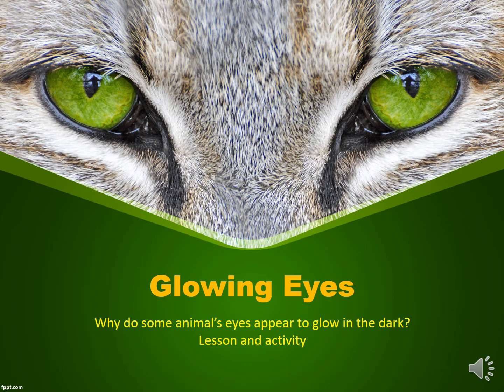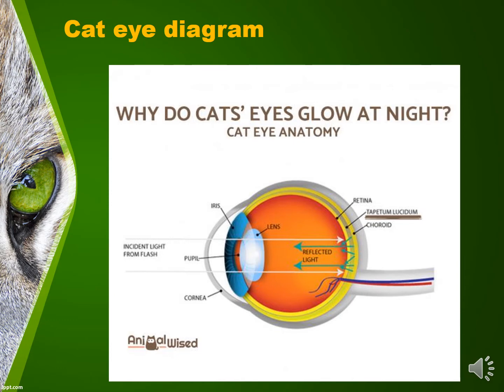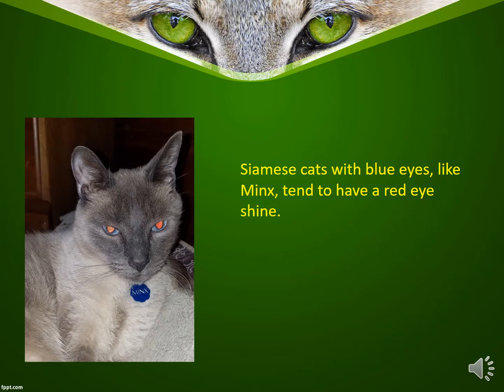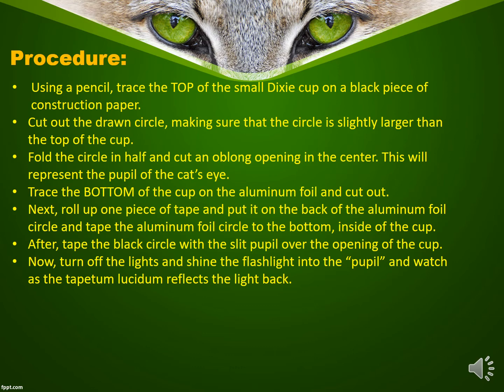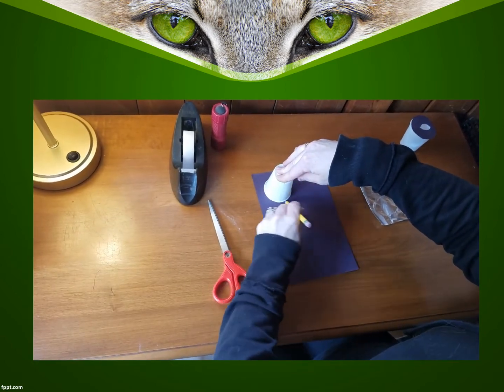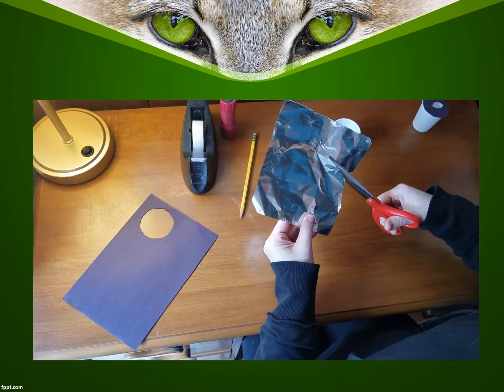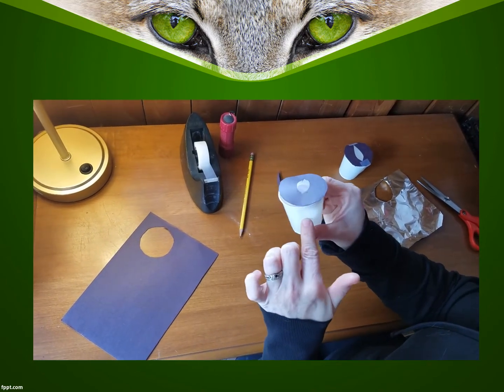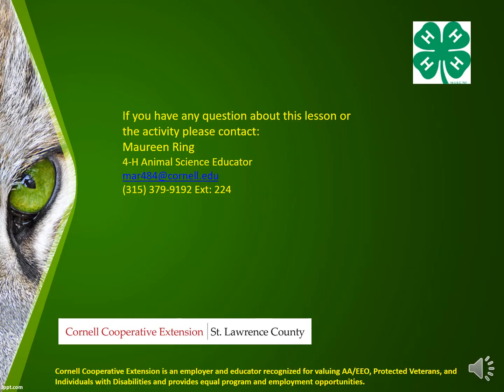Why do animal eyes glow?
Learn more about animal eyes and do a craft to simulate why animal eyes glow at night!